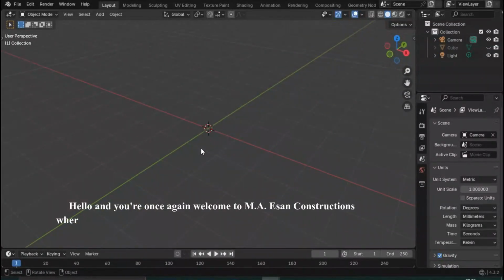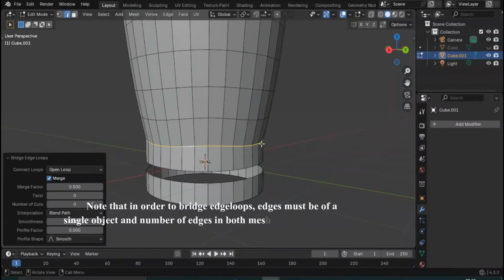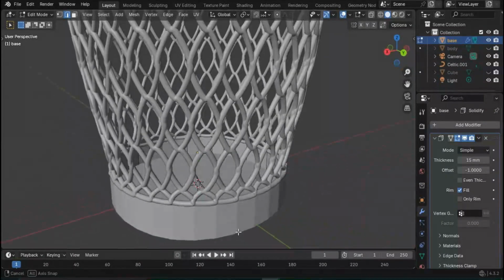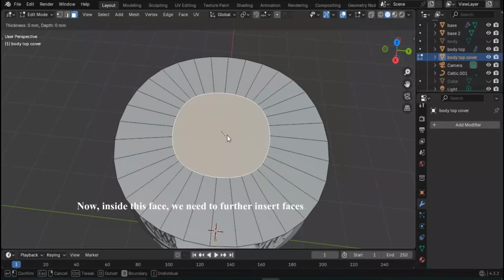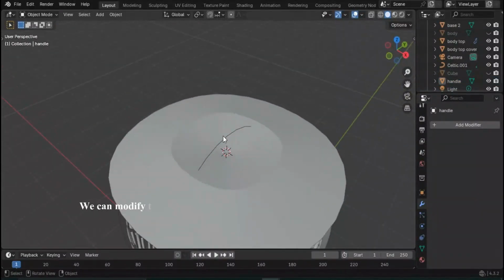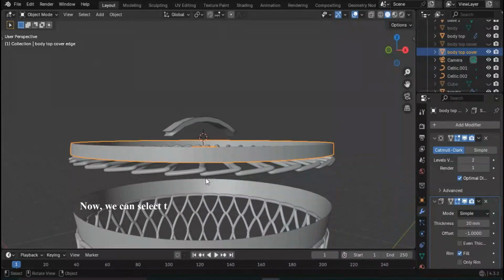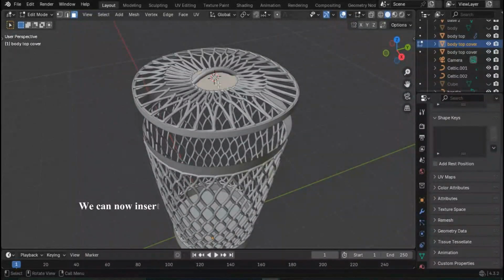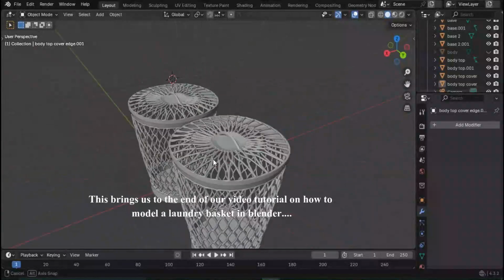Blender Modeling Tutorial: Create Smooth Curved Patterns Easily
Master 3D modeling tips in Blender to create complex, smooth curved patterns for your projects. This tutorial demonstrates how to model a detailed laundry basket using the Celtic Links addon for professional results.

Learn how to model a laundry basket in Blender by leveraging the Celtic Links addon to generate intricate geometry. We cover everything from setting up your base mesh to applying modifiers and joining objects for a clean, final asset. This workflow is perfect for artists looking to improve their 3D modeling efficiency and handle complex curved surfaces with ease.

⏱ Chapters
0:00 Intro
1:00 Modeling the Celtic link reference with a cube Mesh
5:26 Adding a Celtic link to the reference object
5:46 Exploring Celtic link properties
7:22 Aligning Celtic link Object and Basket Base
8:35 Modeling the top of the basket
10:35 Modeling the Basket cover
12:12 Modeling a handle for the Basket cover with a circle
16:56 Adding a Celtic link to the Basket cover
20:01 Modeling a handle for the Basket cover with a curve
25:00 Conversion of Celtic link curves into a mesh
25:30 Applying modifiers on objects in object mode
27:15 Joining Objects to model the laundry Basket

What complex patterns would you like to see modeled in Blender?